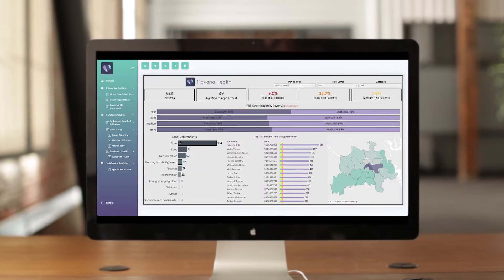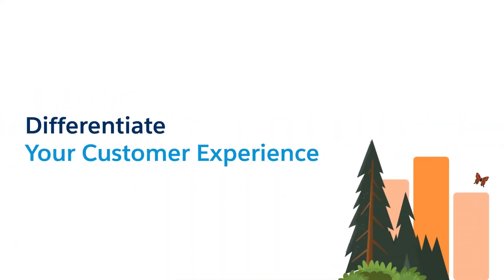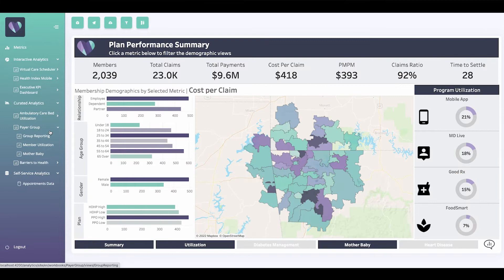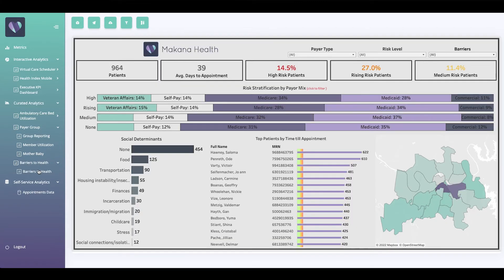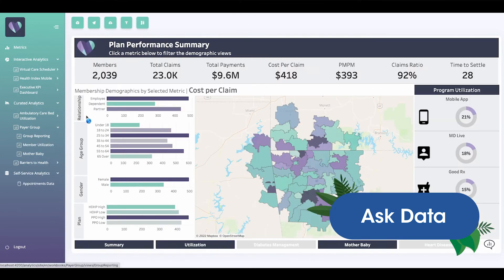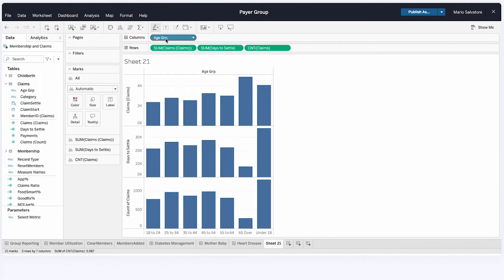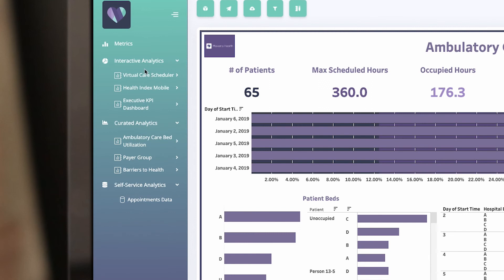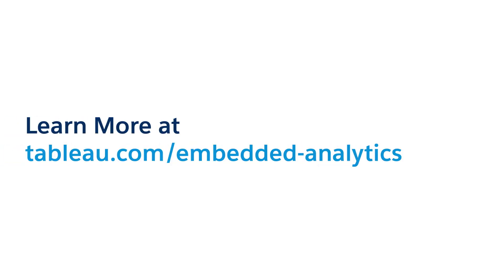How to Unlock Your Data with Tableau Embedded Analytics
Tableau Embedded Analytics helps you create new customer experiences, scale confidently and securely, and get-to-market faster. Empower your customers with powerful, easy-to-use, self-service analytics by partnering with the leader in intuitive visual analytics.